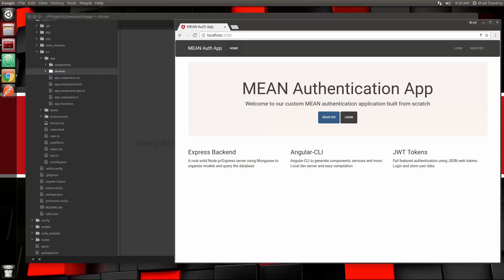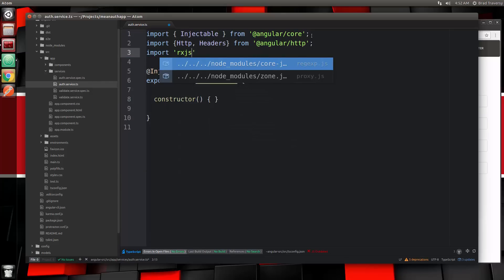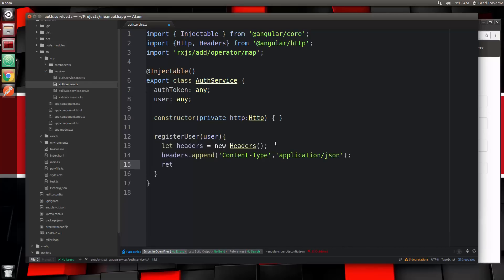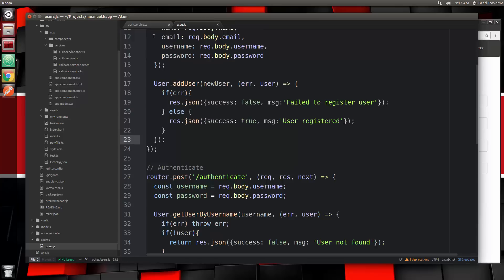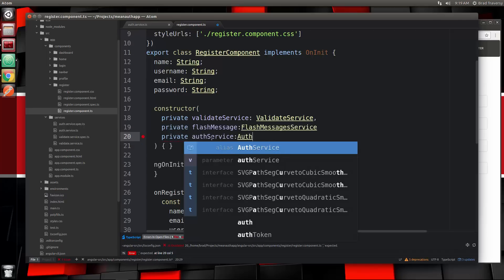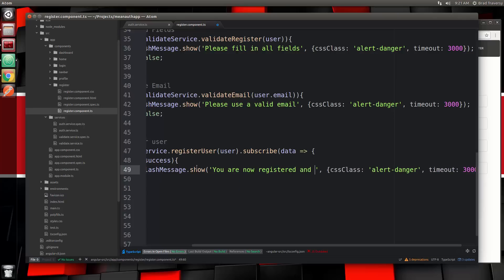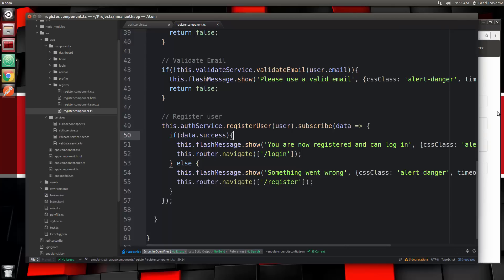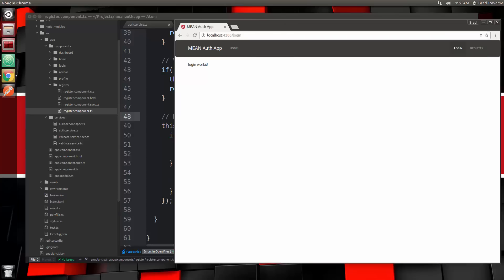MEAN Stack Front To Back [Part 7] - Auth Service & User Registration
In this video we will create the authentication service and the user registration functionality using the backend API /users/register endpoint